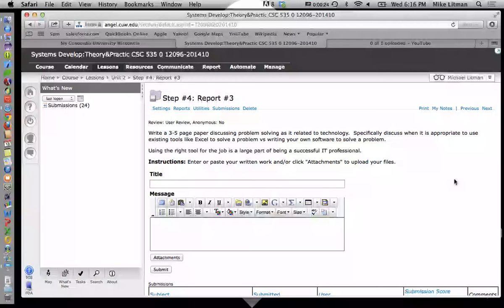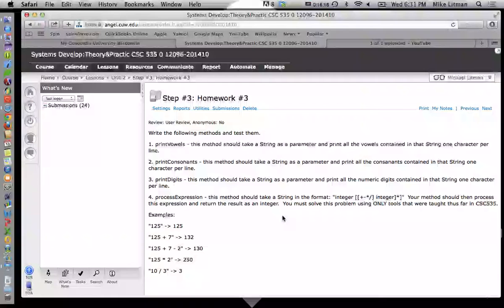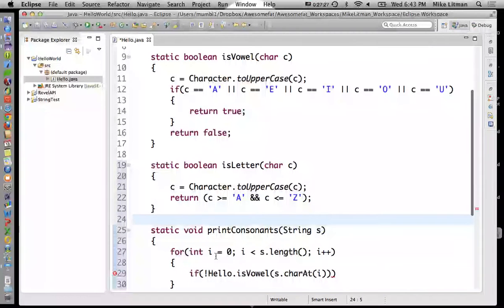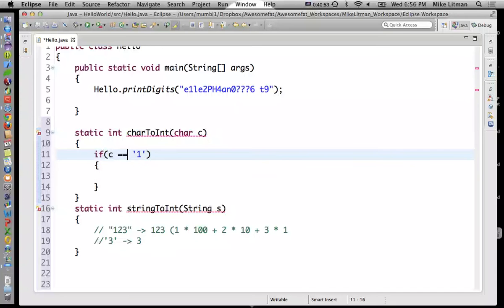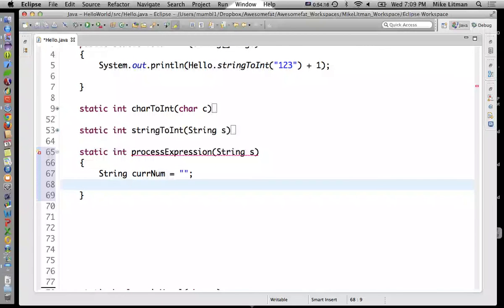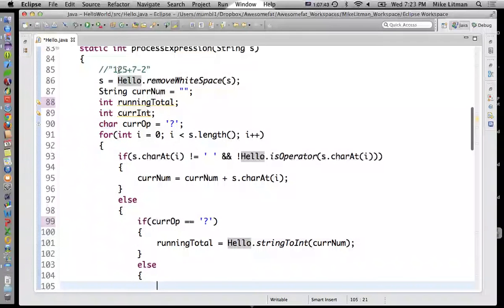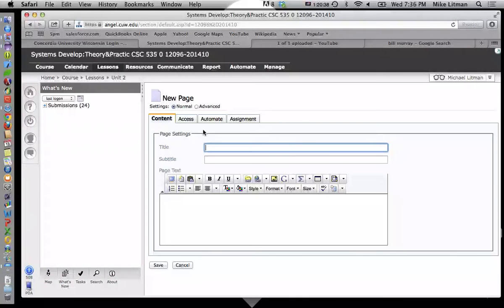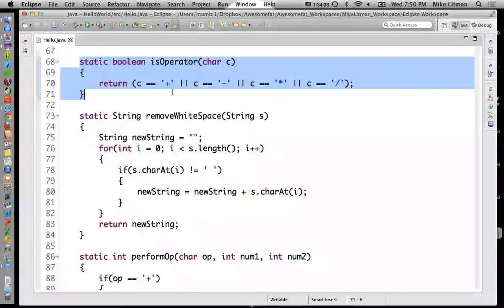CSC535_11_13_13 (Part 1)